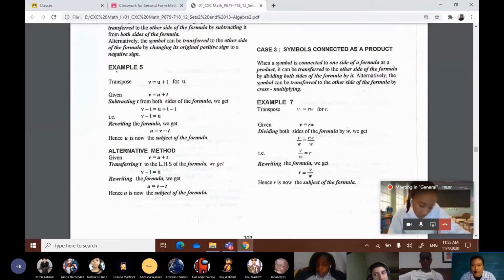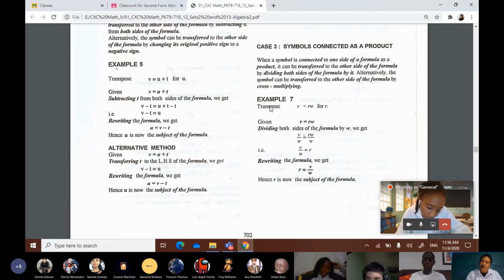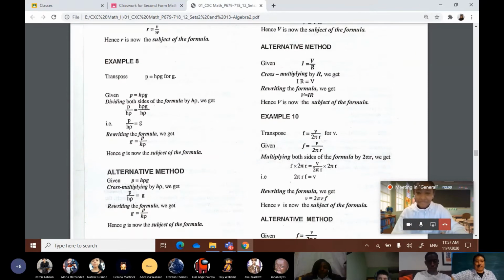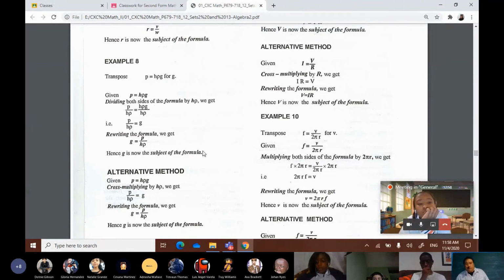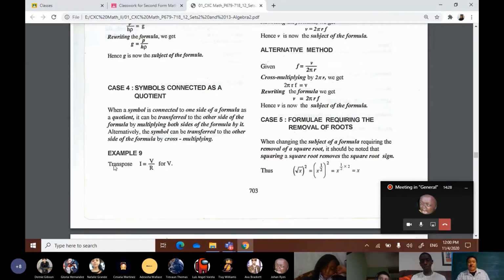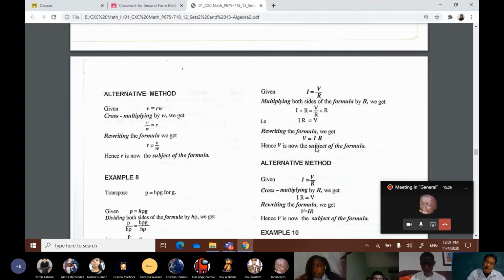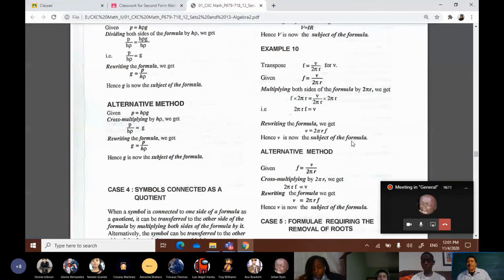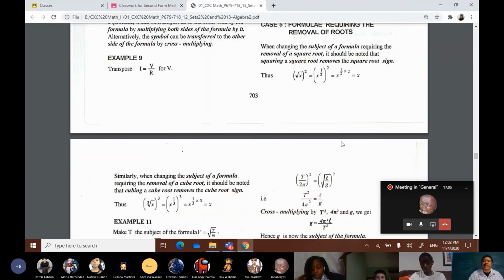Transpose Part 2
This video shows a lesson where the teacher and students discuss the Concept of Transposition.  This video shows a lesson that has been separated into 4 parts where the teacher and students discuss the Concept of Transposition. This video is part 2 of the four part series that explains the Concept of Transposition.